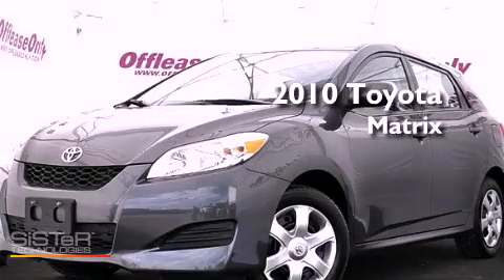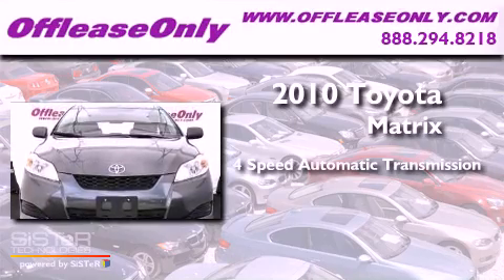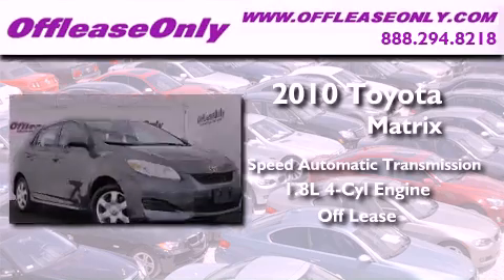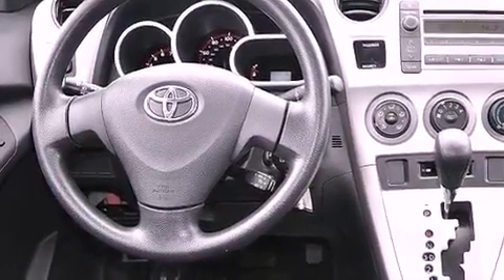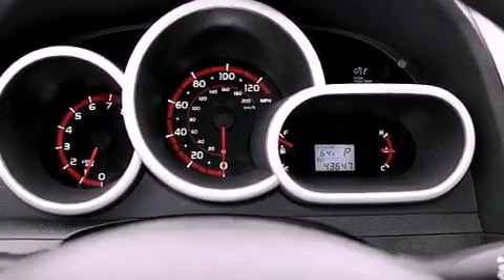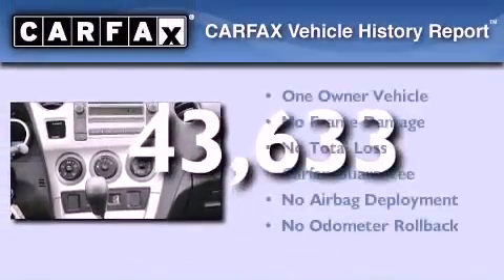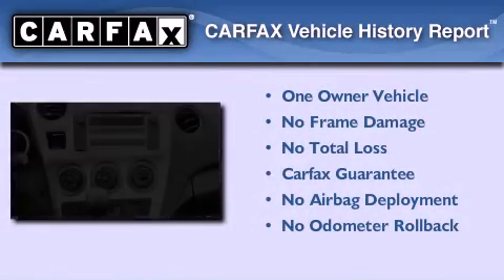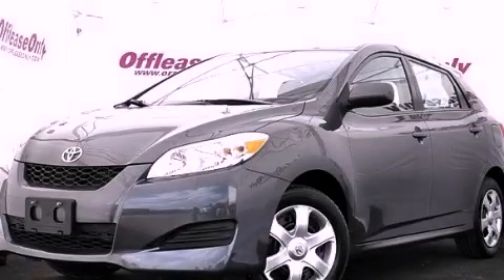Preowned 2010 Toyota Matrix Ft. Lauderdale FL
Year : 2010
 Make : Toyota
 Model : Matrix
 Engine : Gas I4 1.8L/110
 Trans . : Automatic
 Exterior : Magnetic Gray Metallic
 Miles : 43,633
 Interior : Ash
 Stock : 36697

 Preowned 2010 Toyota Matrix Lake Worth FL